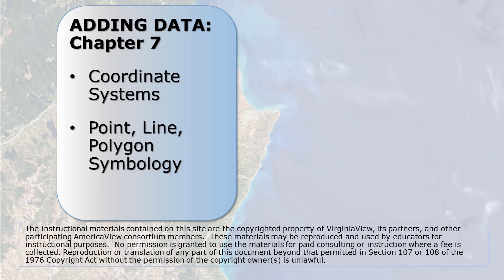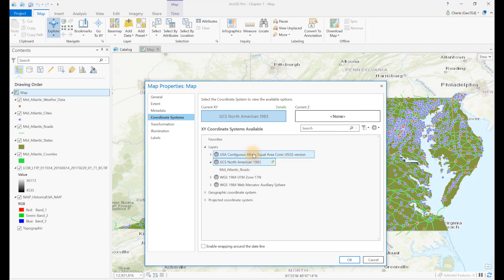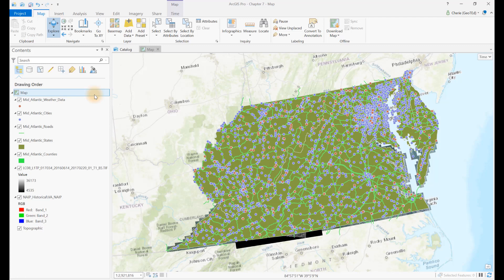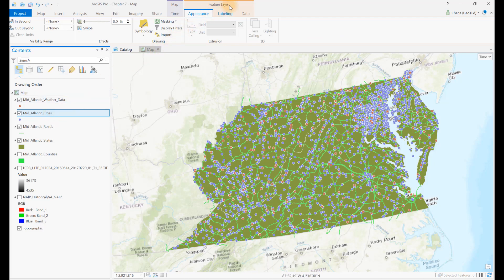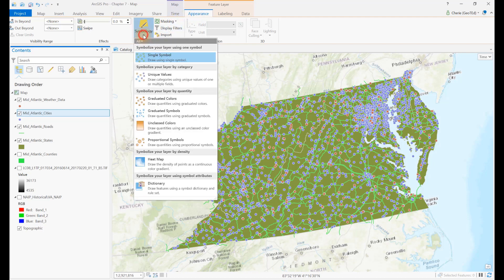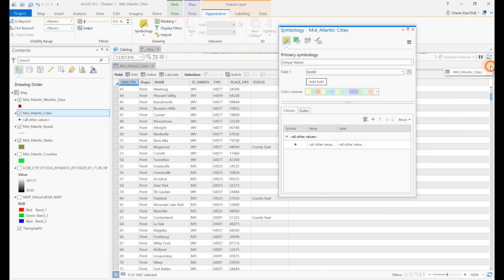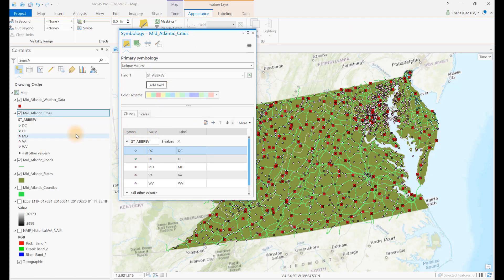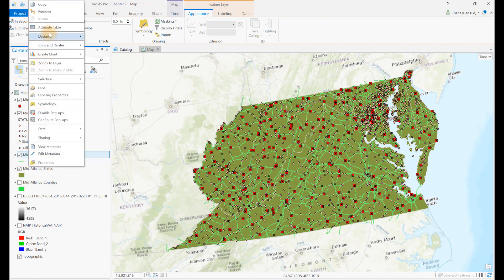Chapter 7 Part 1 Displaying Vector Data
This is Part 1 of a two part companion video for Chapter 7 of the e-book, "Remote Sensing with ArcGIS Pro" by Tammy Parece, John McGee and James Campbell.  This video uses ArcGIS Pro version 2.2 to illustrate how to display vector data in ArcGIS Pro.

for $2.99 (also free through Kindle Unlimited). A printed version is also available.